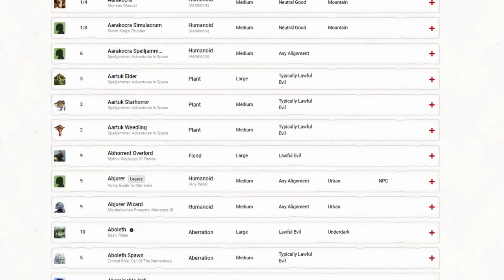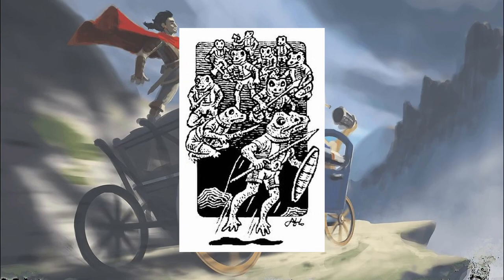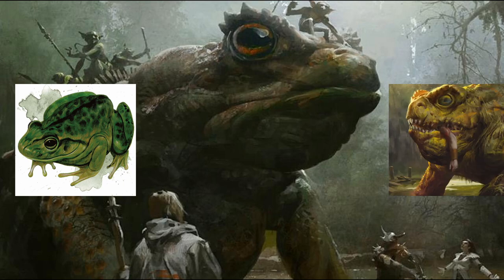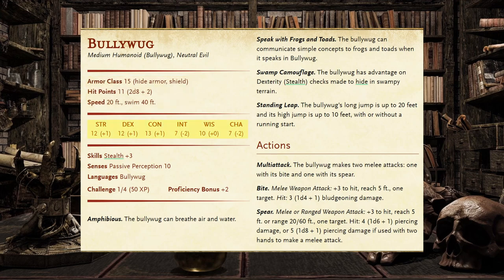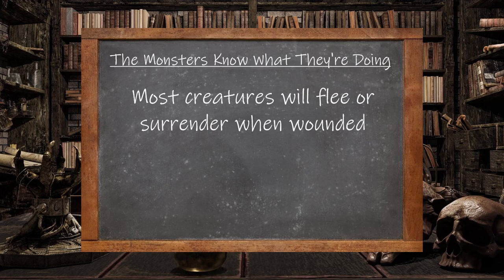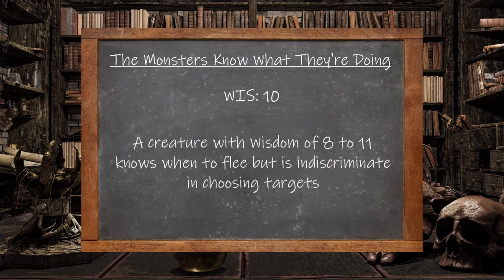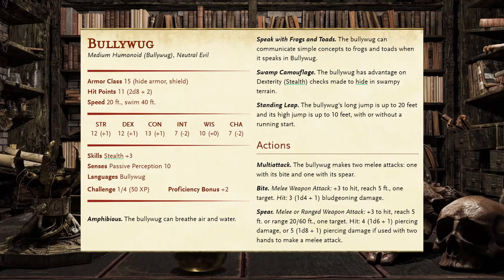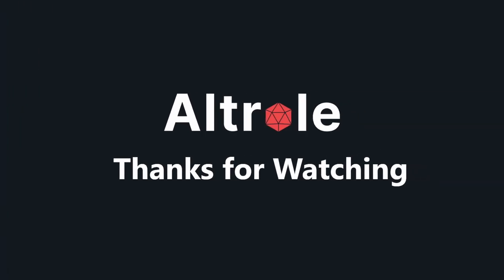The Bullywug - The Monsters We Face in D&D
Want to learn more about how to use monsters to their fullest in D&D? Join Bill as he recaps the history of various monsters, how that history was implemented into D&D, and how to use that lore to implement them into combat in more creative ways

For our next video, we look at certain D&D weapons, and how we could potentially improve them

Shop link to Keith Amman's "The Monsters Know What They're Doing"

Timestamps:
0:00 - Introduction
1:13 - Lore
4:56 - Stats & Features
9:37 - The Bullywug Know What They're Doing
17:14 - Conclusion